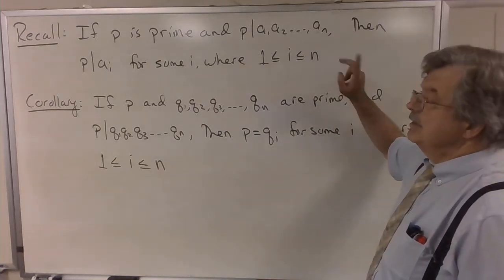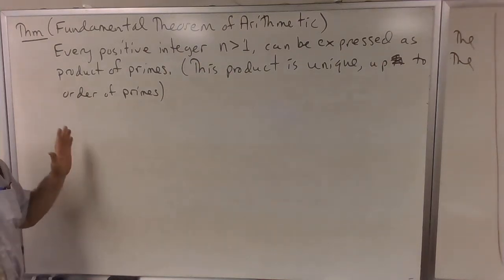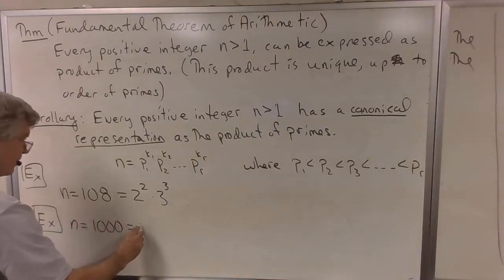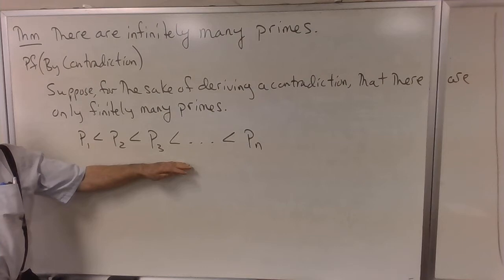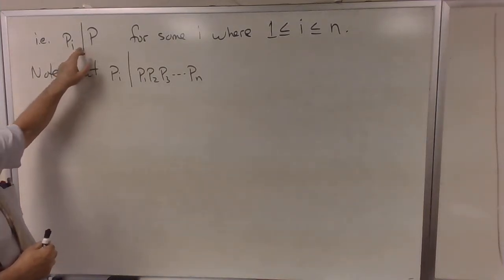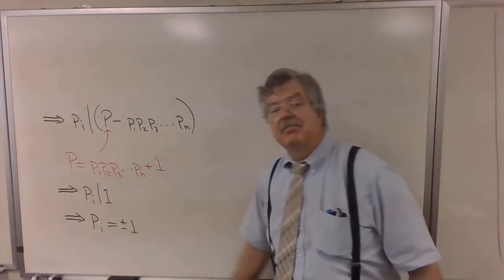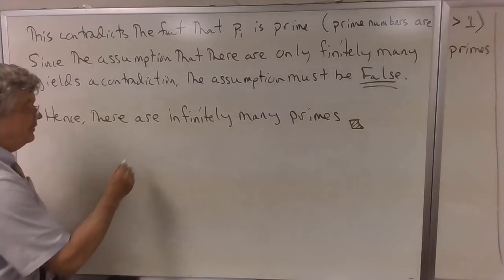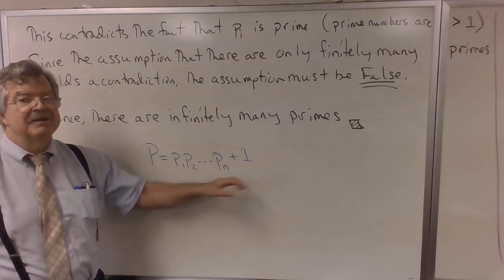MTH 4436 Lecture 5 Sp 2020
Dr. Rossi's Fifth online Number Theory Lecture Sp 2020